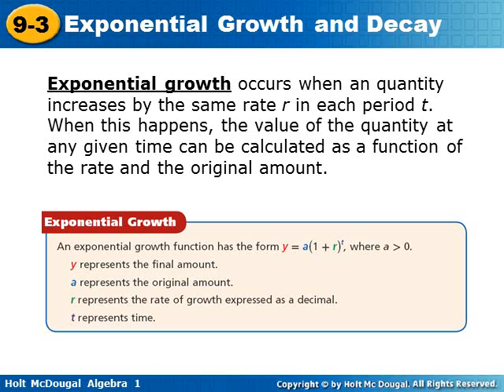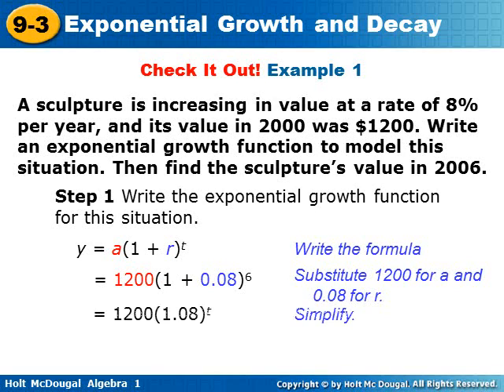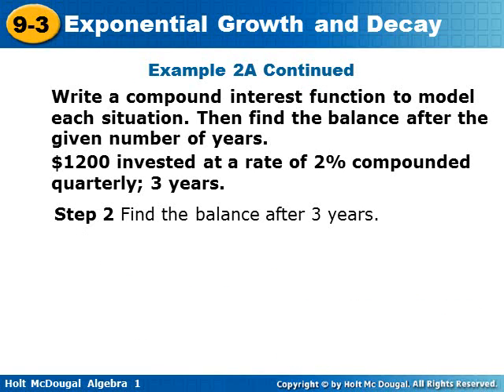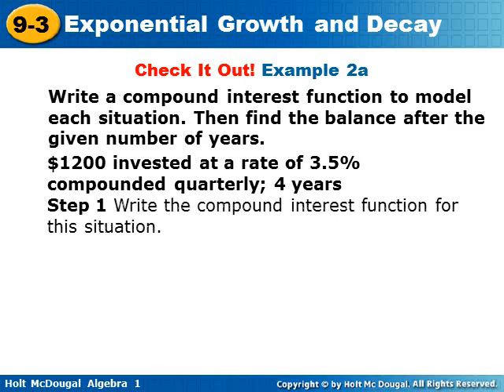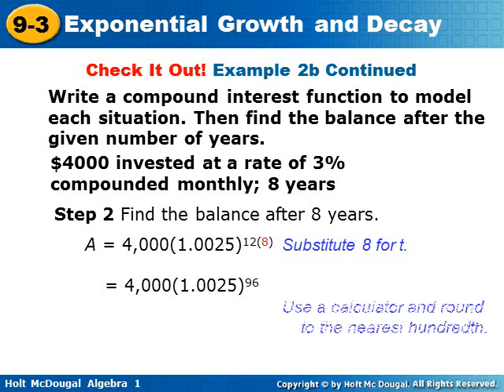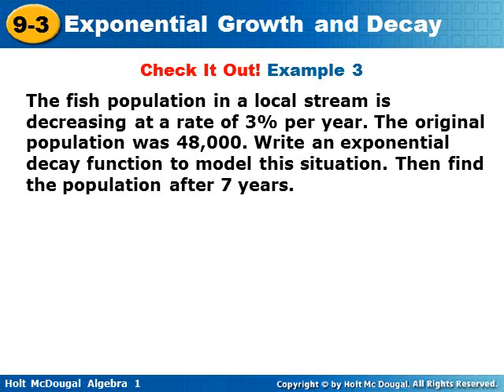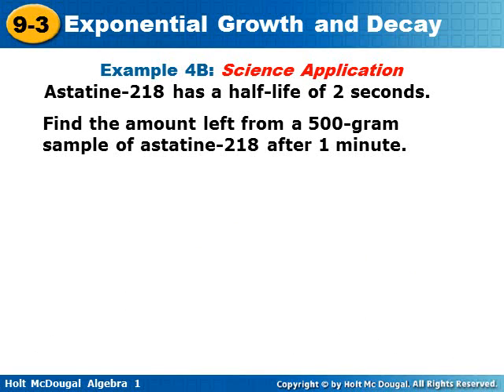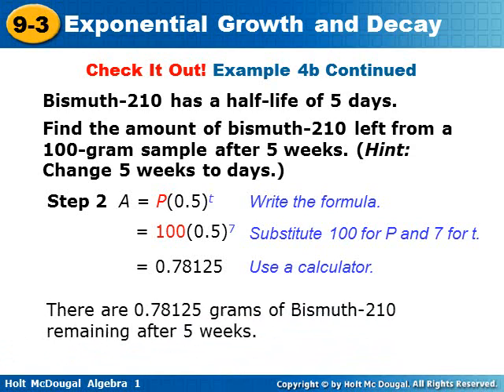Lesson 9-3 Video